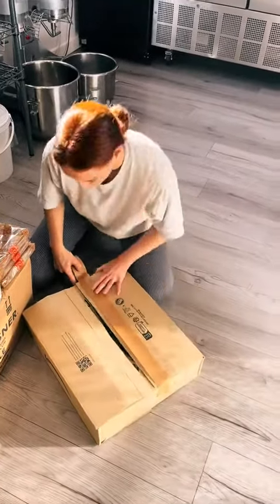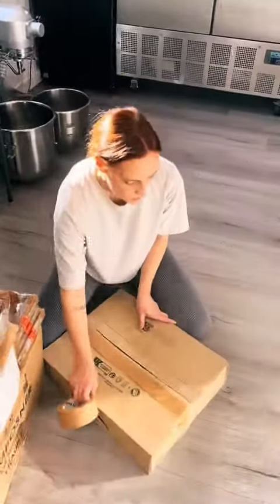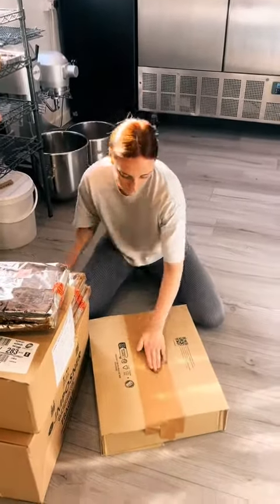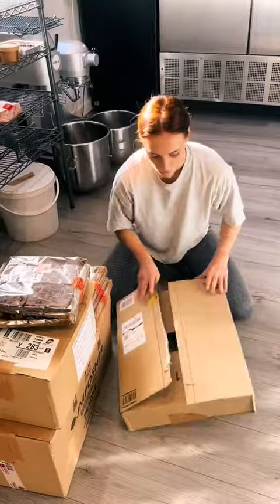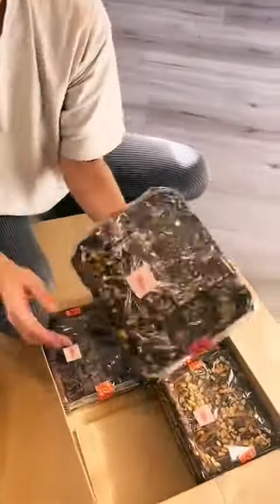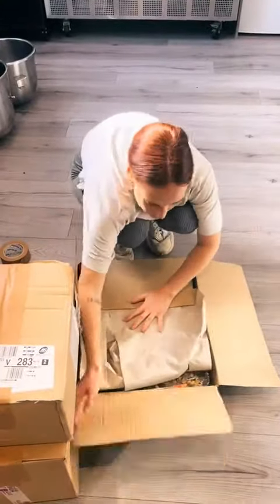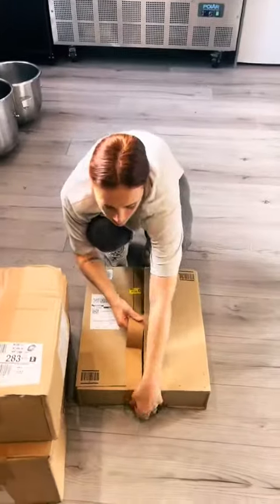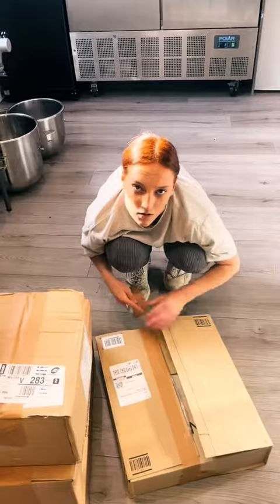Packing a cafe wholesale order!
Packing up one of our wholesale cafe orders ✌🏼 we supply our goodies to cafes, coffee shops, zero waste shops, pubs and more all over UK!

We post our big boxes of bakes every week to all our lovely stockists!

Drop us a comment if theres somewhere youd like to see our goodies or if youd like to stock our bakes 🫶🏼